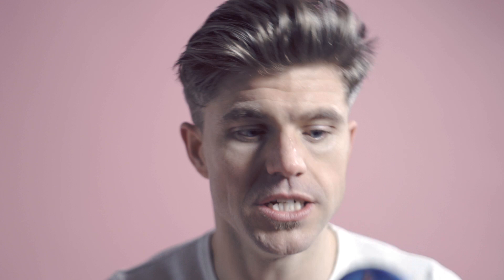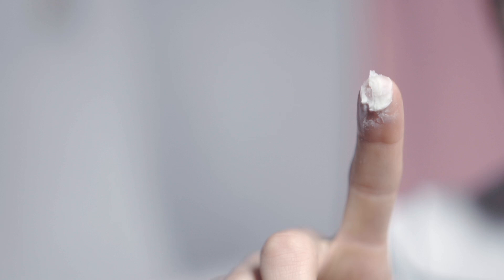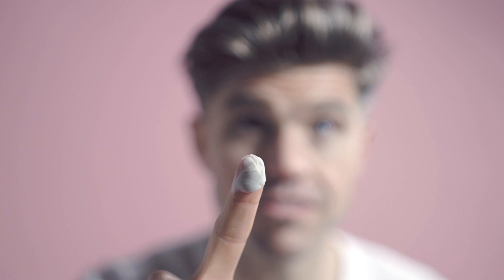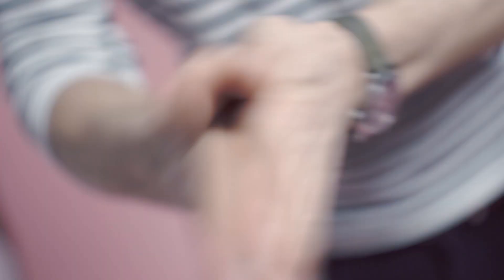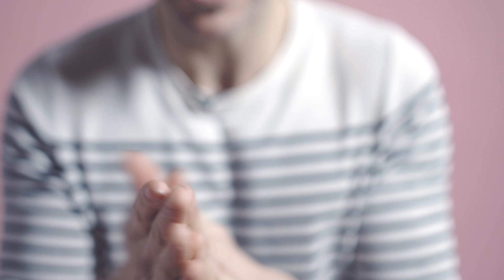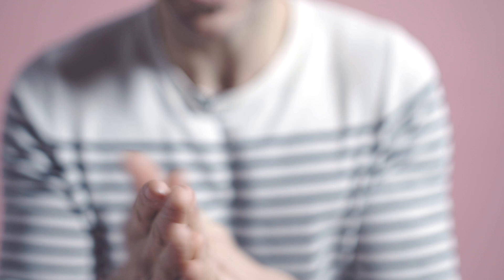Men's HairStyle 2016 | Haircut Short on Sides Long on Top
Men’s hair inspiration! In this tutorial Darren shows how to get a classic quiff / pompadour  hairstyle with a modern twist. And lots of useful styling tips!